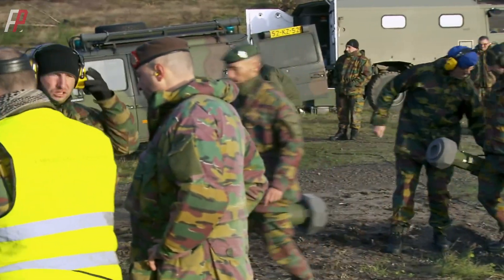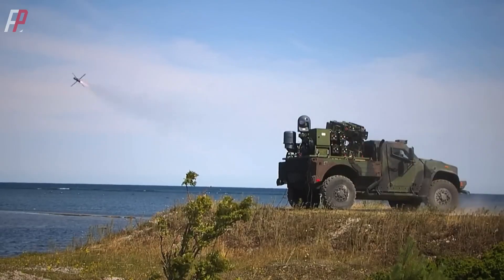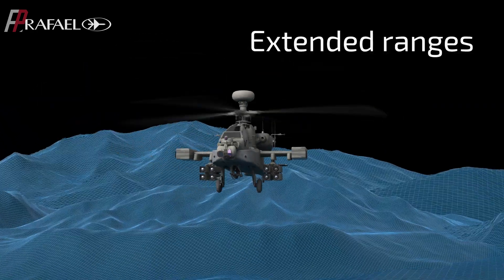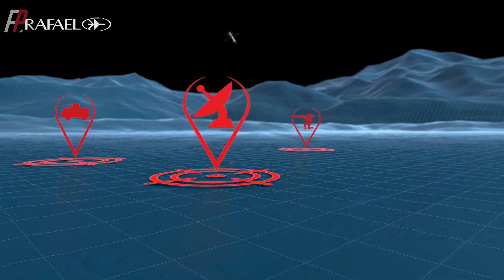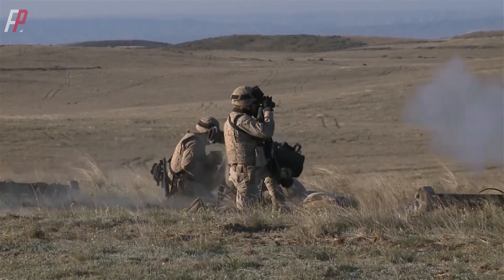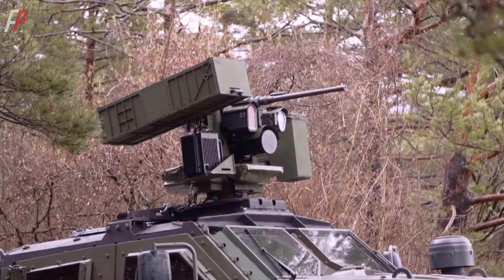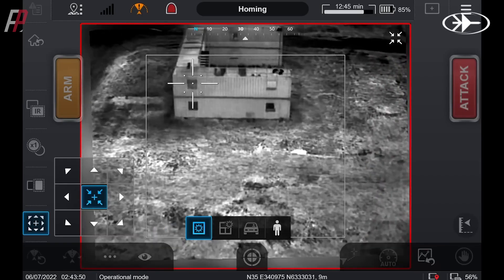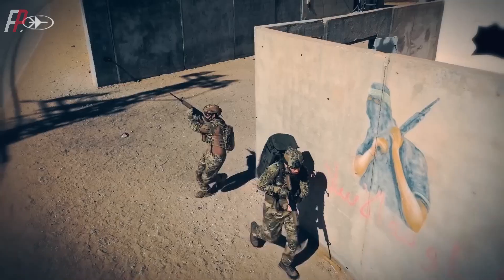Israel's "Spike" Missile, Leaves Hamas In Fear.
Rafael Advanced Defense Systems, an Israeli defense technology corporation, produced the Spike family of anti-tank guided missiles (ATGM).
These are lightweight tactical precision-guided missiles that use electro-optical (EO) and fiber-optic technologies. Infantry soldiers, elite fast reaction units, ground forces, and helicopter crews employ the systems.